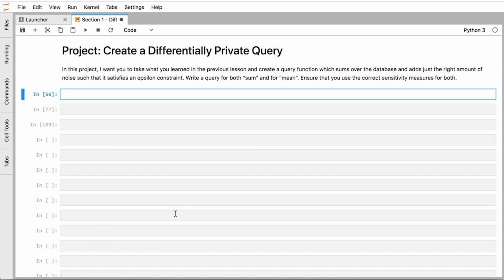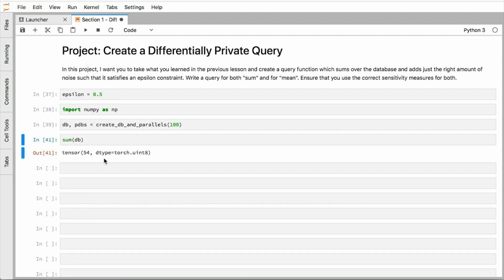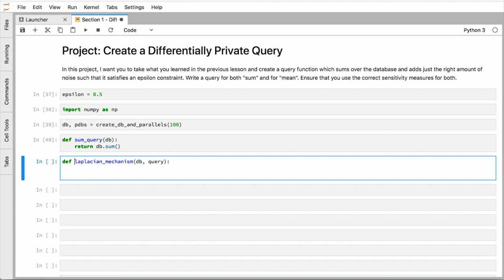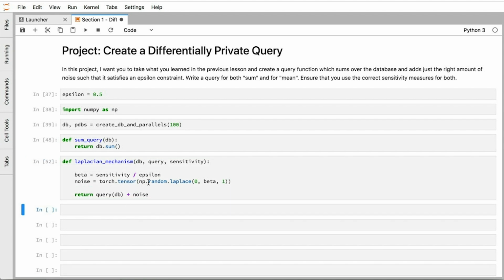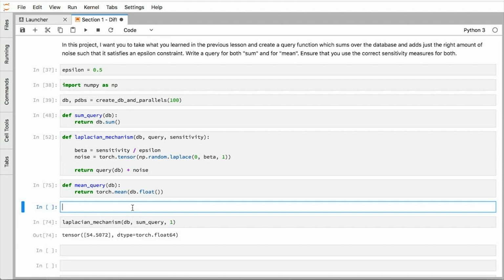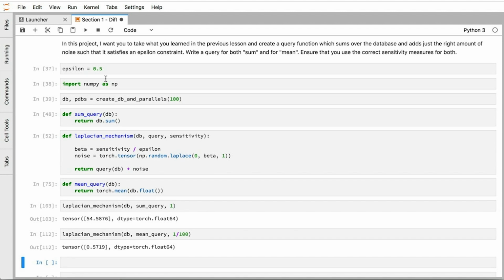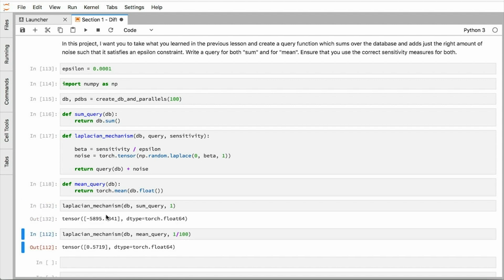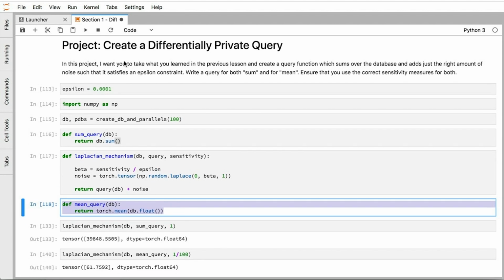L3 09 Project Demo Create A Differentially Private Query